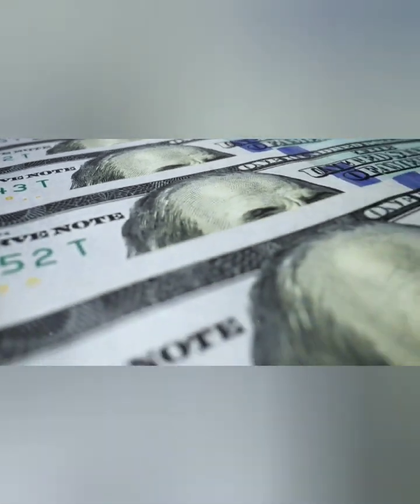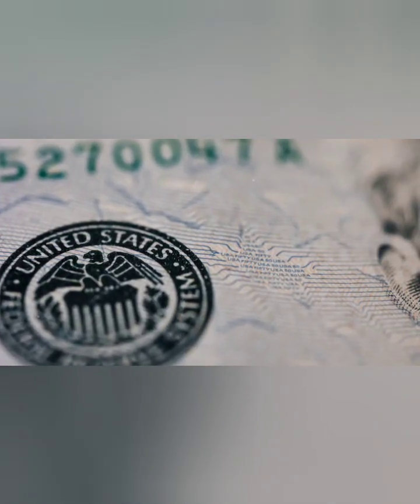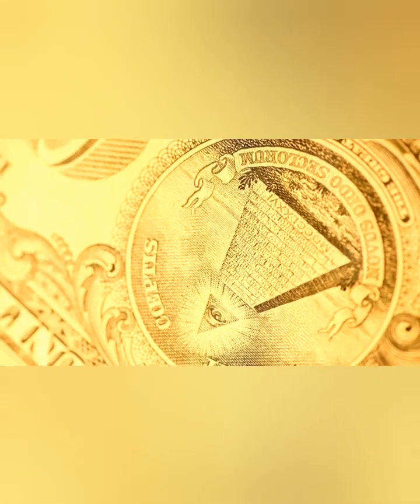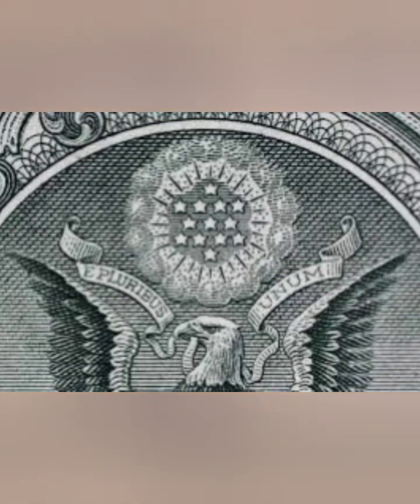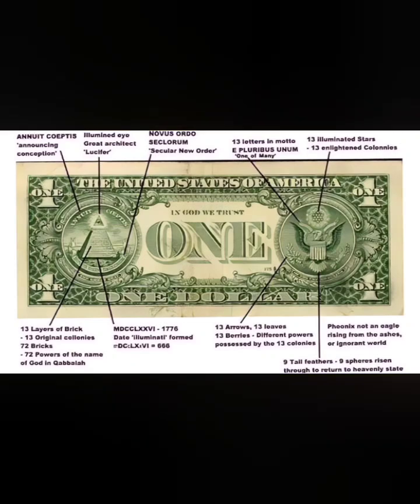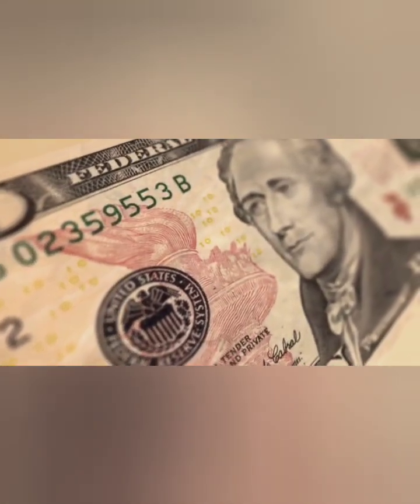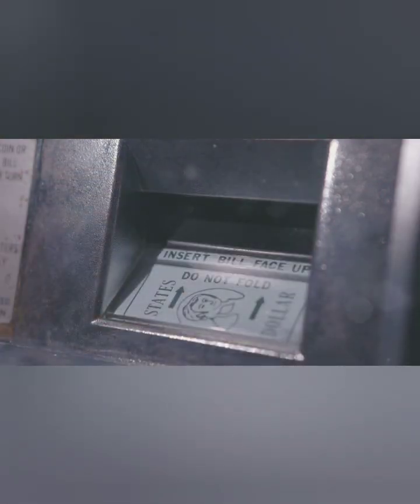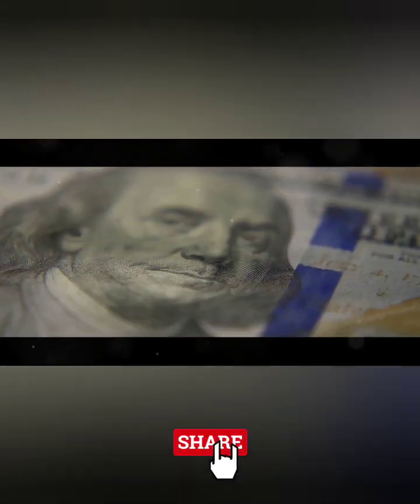Episode 29 - "American Money: History, Symbolism & Fun Facts" Disturbing or Delightful? You Decide!